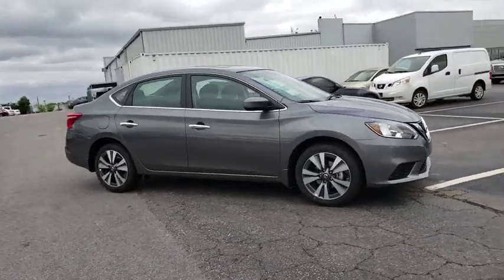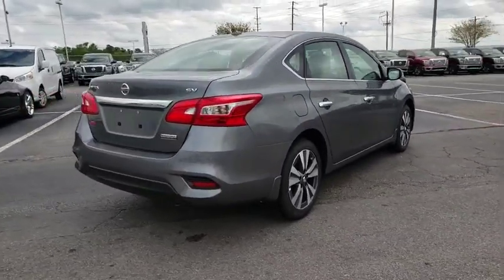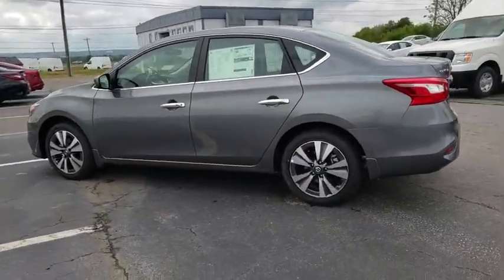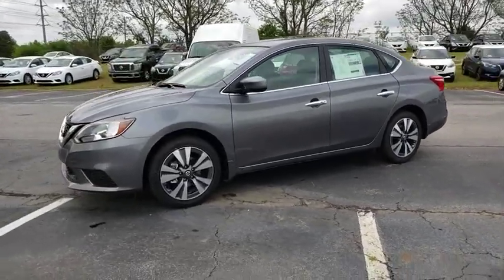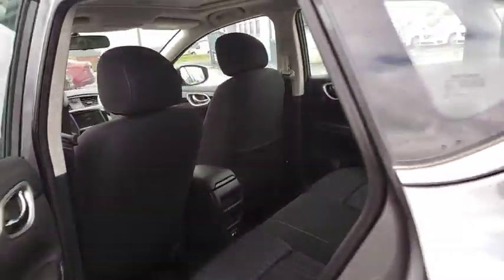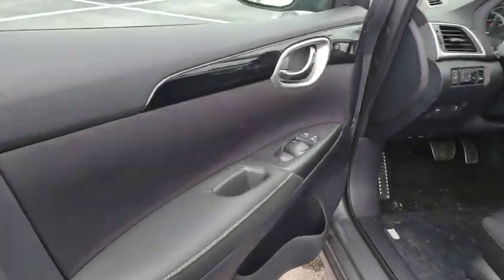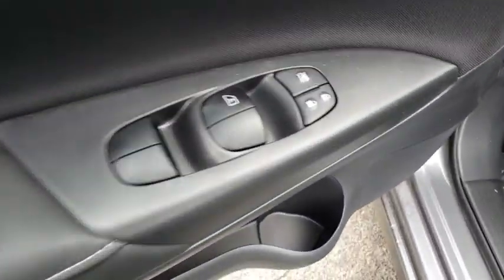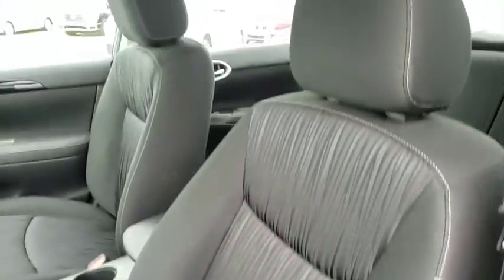2019 Nissan Sentra Augusta, Martinez, Evans, Grovetown, Aiken, North Augusta, SC Y302501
Gun Metallic N 2019 Nissan Sentra available in Beech Island, South Carolina at Bob Richards Nissan. Servicing the Augusta, Martinez, Evans, Grovetown, Aiken, North Augusta, GA area.

Gun Metallic 2019 Nissan Sentra SV FWD CVT 1.8L 4-CylinderbrbrThis Vehicle qualifies for Complimentary 10 Year 250,000 Mile Limited Power Train. Huge Value! See Dealer for Details. Recent Arrival! 29/37 City/Highway MPG Price includes all rebates: $1,750 - Nissan Customer Cash - 2019 Sentra. Exp. 04/30/2019